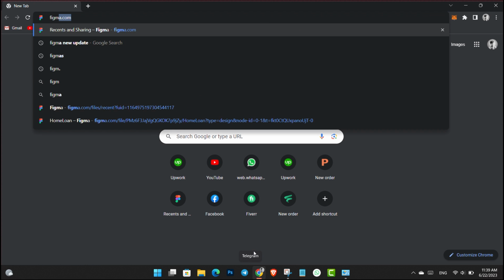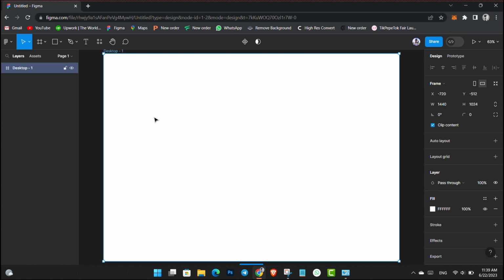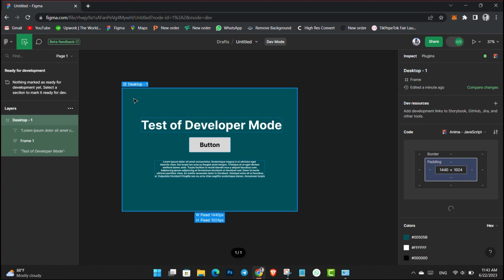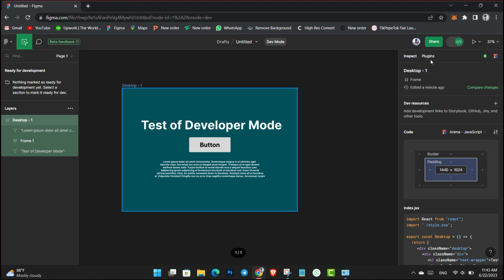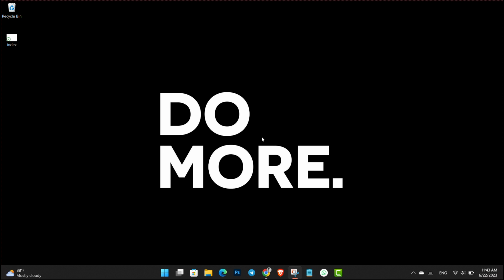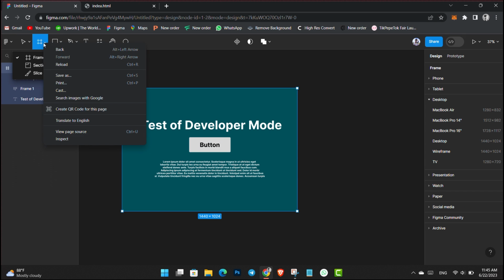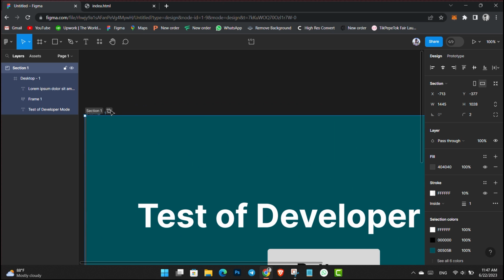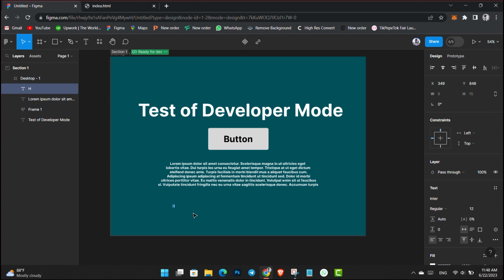How Figma Developer Mode (Beta) and New features works? | Let's check the figma latest Update!!🤩😮😮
Learn about our latest features and updates. ... Discover new ways to design , prototype , and build your next great idea—fast.

Figma's second update allows designers to create interactive components with variants. This is a massive leap forward in creating high-fidelity designs

Today we are checking out Figma’s big new updates! These include animation and prototype changes, new color features, Ui updates and more!